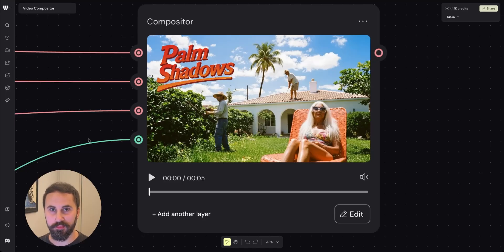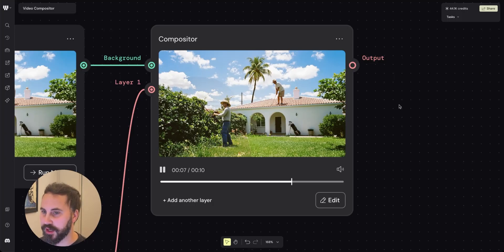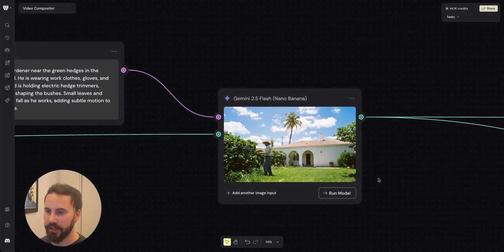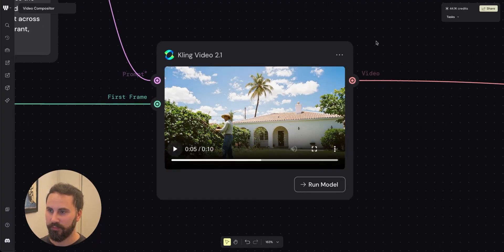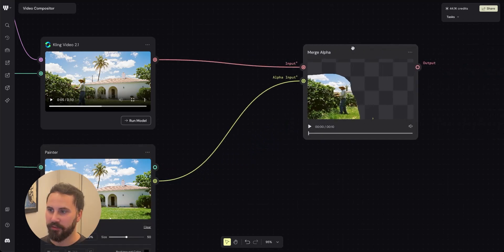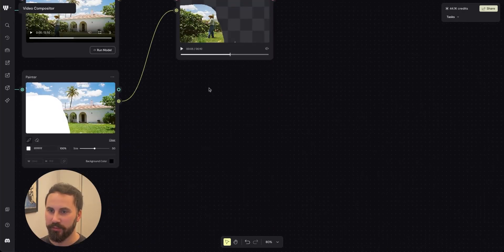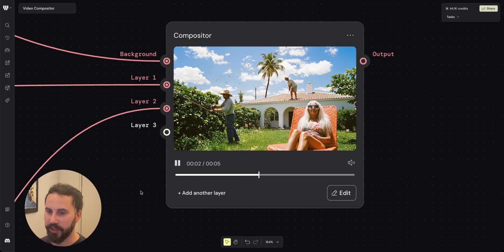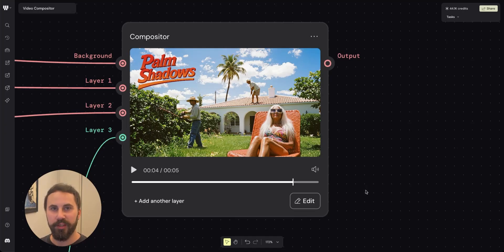Build Multi-Layer AI Videos with Weavy’s Compositor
Learn how to composite multiple AI-generated video layers directly on canvas using Weavy’s Video Transformation.

In this tutorial, Kim walks you through how to:
• Combine video, image, and text layers in one Compositor node
• Mask and merge elements using the Painter and Merge Alpha nodes
• Build complex scenes with real-time previews and full control

The AI generates. You direct.